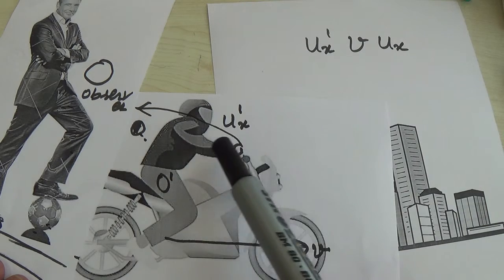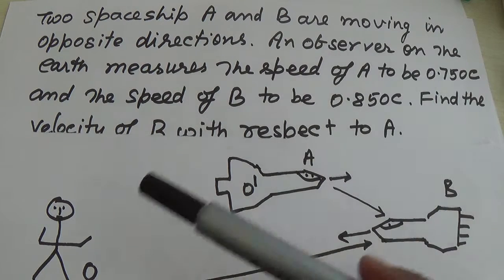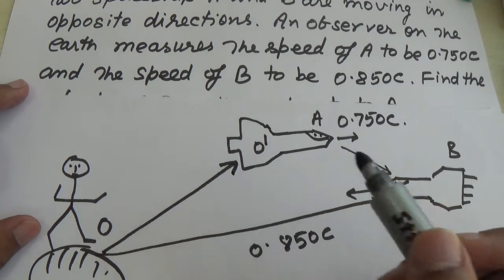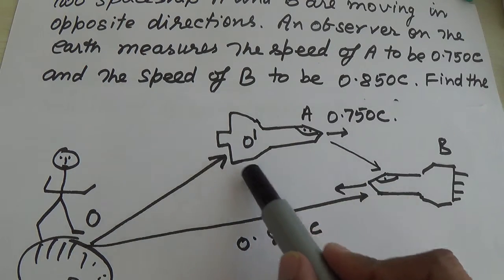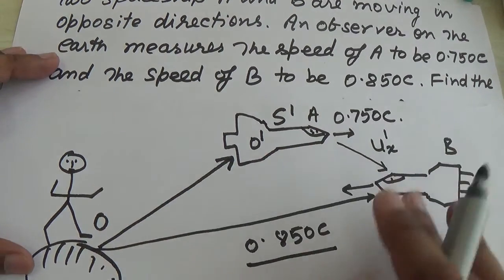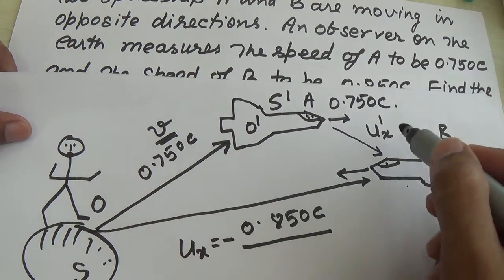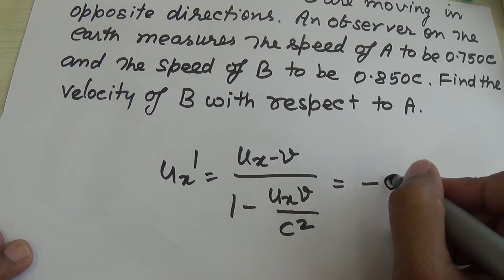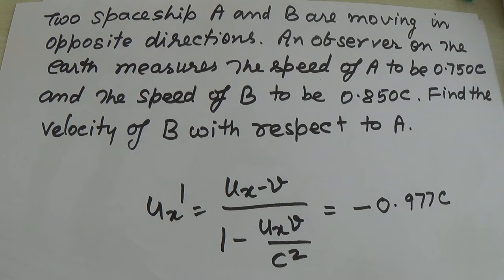Velocity addition numerical problem-2